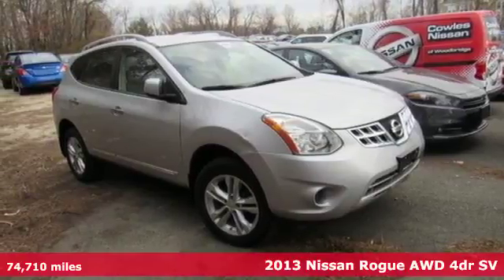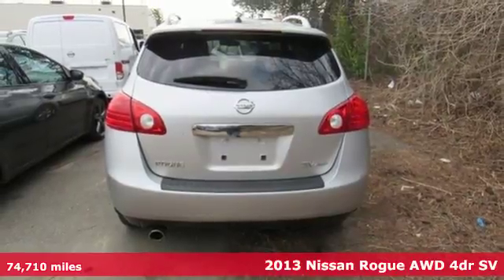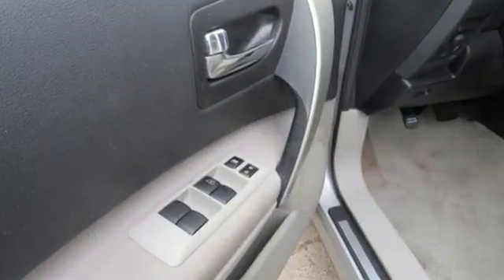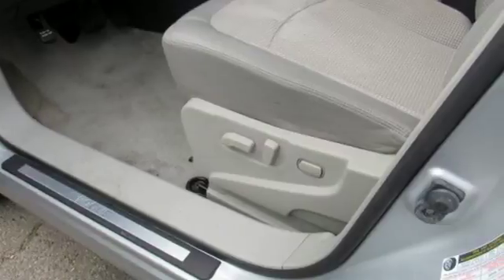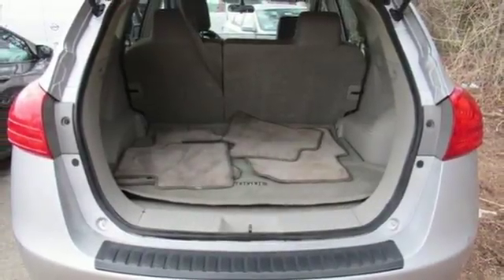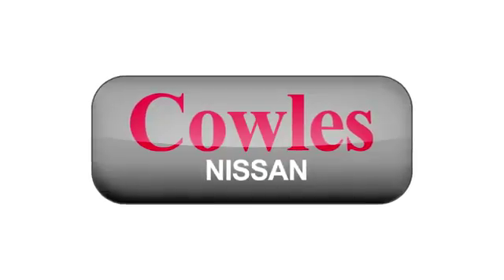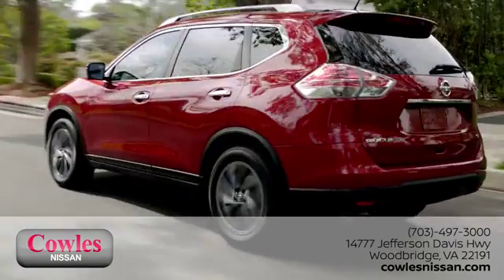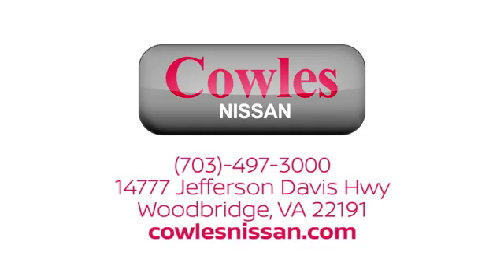Used 2013 Nissan Rogue Washington DC VA Woodbridge, VA P13835 - SOLD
Year: 2013
Make: Nissan
Model: Rogue
Trim: SV
Engine: 2.5L I4 DOHC 16V
Transmission: CVT
Color: Silver
Interior: Gray
Mileage: 74710
Stock #: P13835
VIN: JN8AS5MV4DW636073
Clean CARFAX. Brilliant Silver Metallic 2013 Nissan Rogue SV AWD CVT 2.5L I4 DOHC 16V Rogue SV, 4D Sport Utility, 2.5L I4 DOHC 16V, CVT, AWD, Brilliant Silver Metallic, Gray w/Cloth Seat Trim.brbrAsk about our Special Rates this month! Recent Arrival! 27/22 Highway/City MPGbrbrbrCowles Nissan of Woodbridge has been family owned and operated for over 37 years!brbrReviews:brbr * Smooth ride; capable handling; quick acceleration; high-quality cabin; comfortable front seats. Source: Edmunds

Address:
14777 Jefferson David Hwy